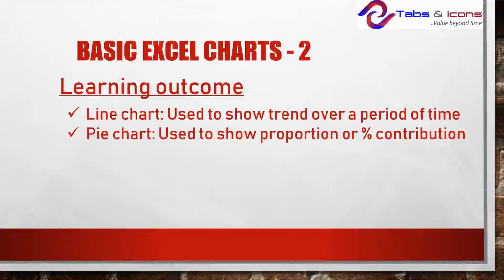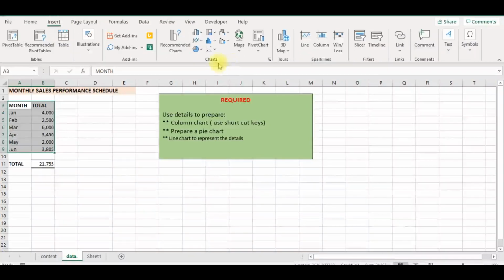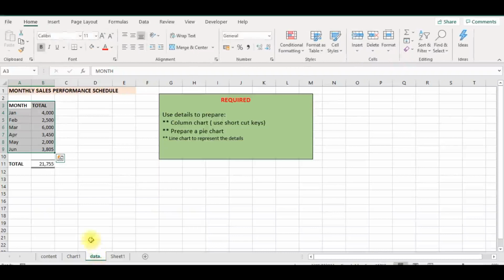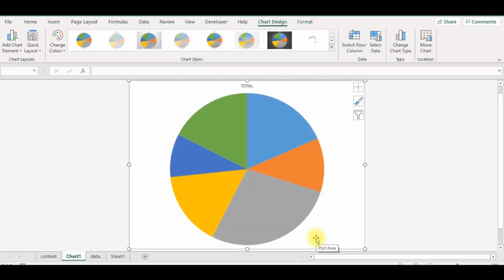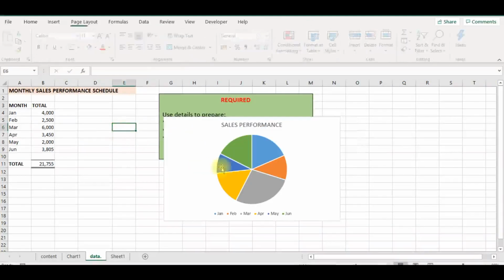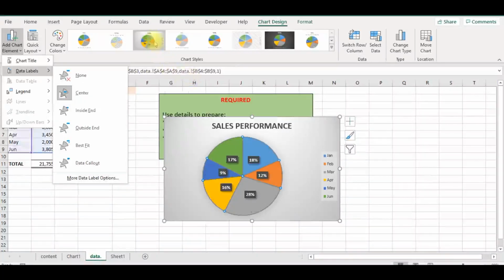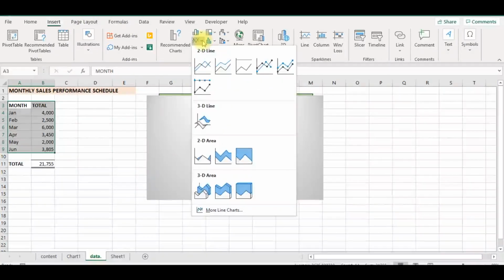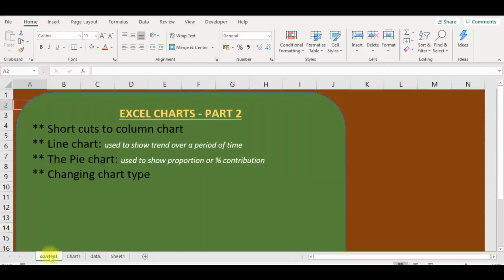Excel Minute With Dan Karo Ezuzu- "BASIC EXCEL CHARTS PART2"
Happy Friday! Today, we will be looking at "BASIC EXCEL CHARTS PT2". Kindly use the comment section for your questions.

Lagos, Nigeria
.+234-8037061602